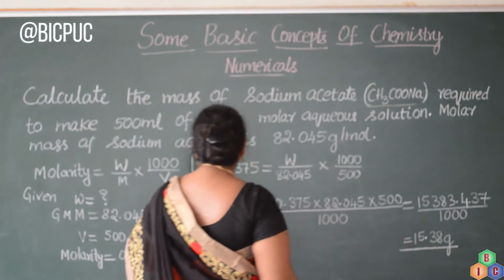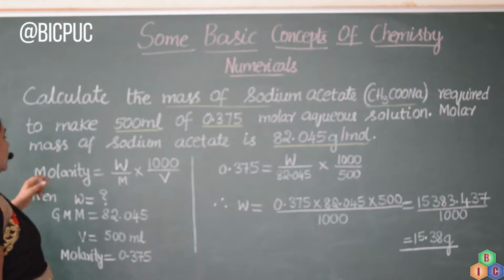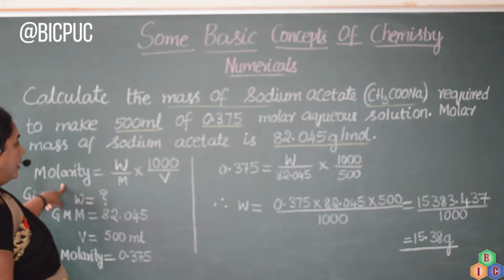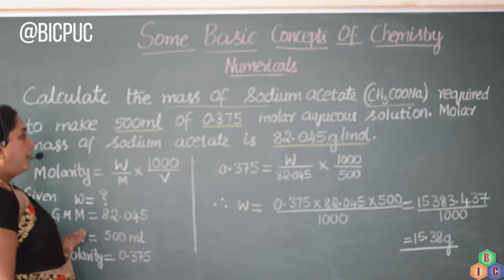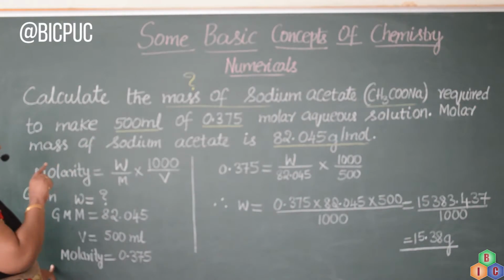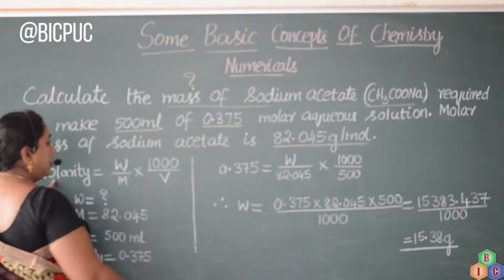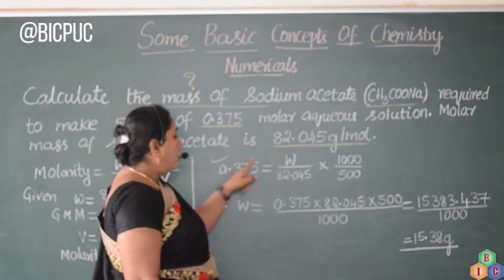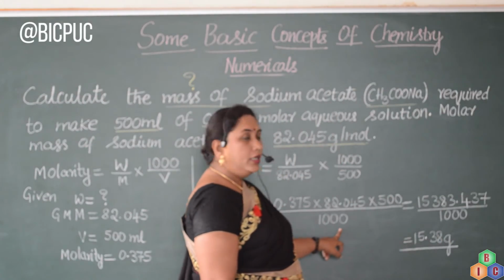Class11/I PUC- Some Basic Concepts Of Chemistry-Numerical- 3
This video lesson deals with understanding solving the numerical from Some Basic Concepts Of Chemistry from NCERT chapter end exercise question 1.5  of Calss11/I PUC where mass (W) of  sodium acetate (CH3COONa) is calculated.